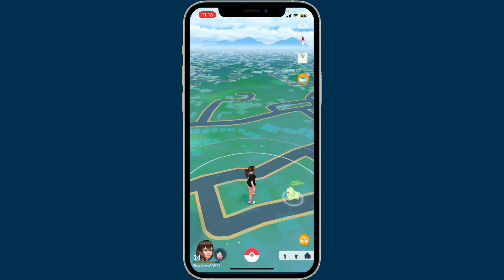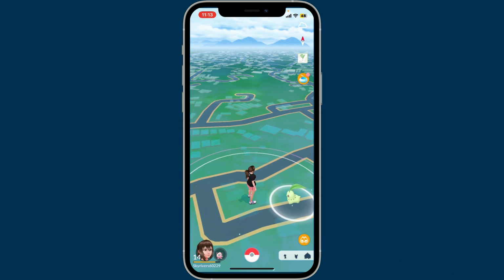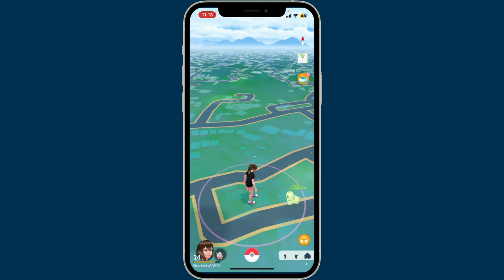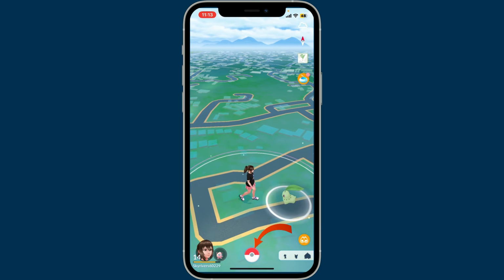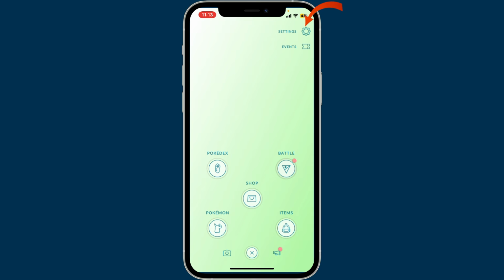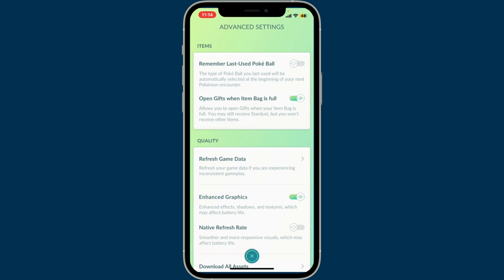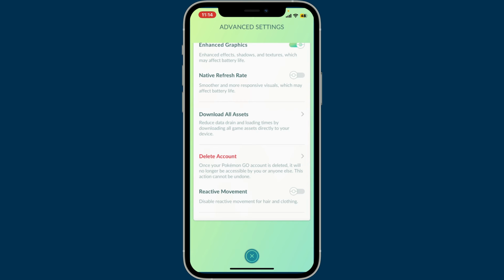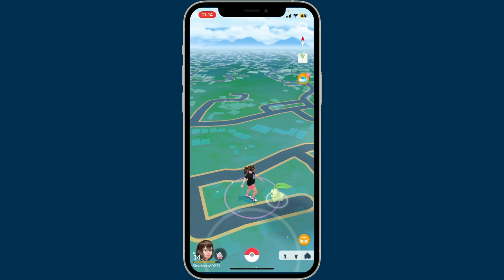How to Disable Reactive Movement Settings in Pokémon Go (Beginner Guide)?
Want to disable reactive movement in Pokémon Go and have better control during your gameplay? In this quick tutorial, I’ll show you step-by-step how to turn off reactive movement settings so you can enjoy smoother and more precise actions while catching Pokémon or battling in raids.